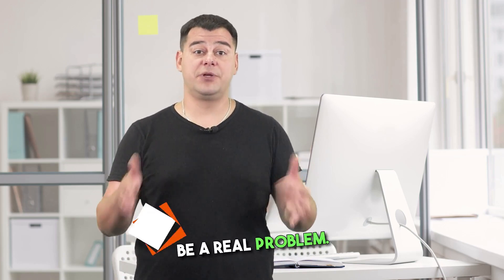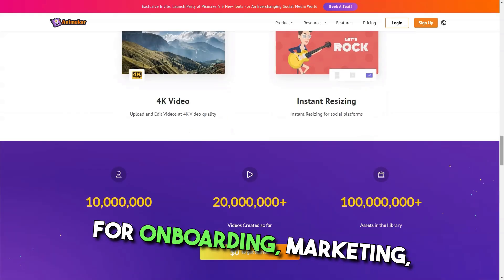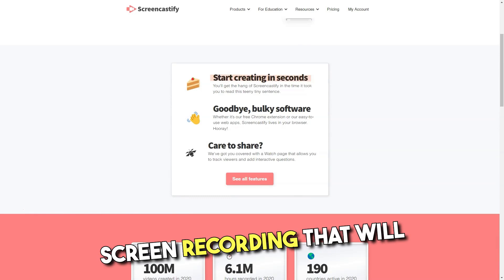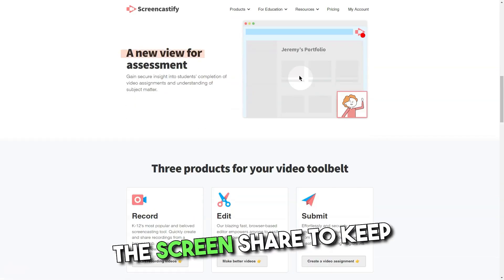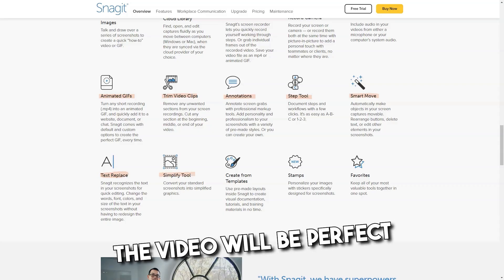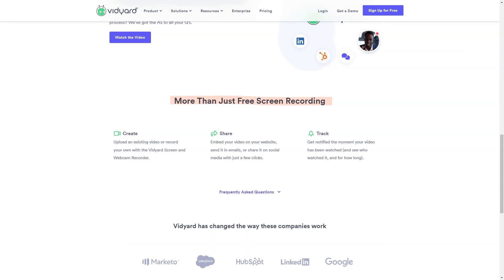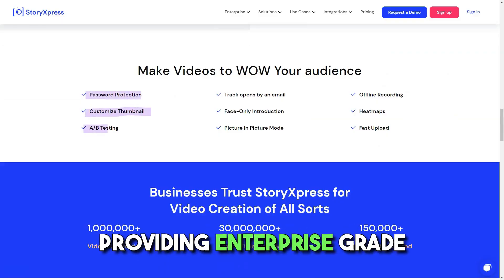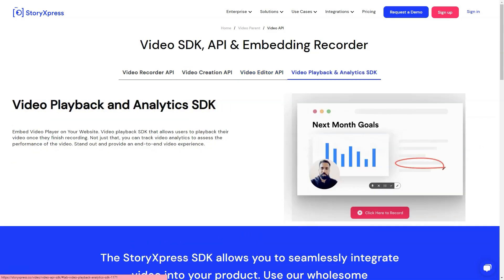Top 5 Screen Recorders: See Who Dominates!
Top 5 Screen Recorders: See Who Dominates! | Ultimate Review & Comparison
🔥 Unveiling the Best Screen Recorders of the Year! 🔥

Welcome to our comprehensive guide where we reveal the "Top 5 Screen Recorders: See Who Dominates!" Dive into the world of screen recording with us as we compare, analyze, and rank the best tools in the market. Whether you're a professional content creator, a gaming enthusiast, or someone who's just getting started, this video is your one-stop resource for all things screen recording!

🌟 What's Inside:
- 0:00 Introduction: The Search for the Best Screen Recorder
- 1:15  Features, Pros & Cons
- 3:40  Why It's a Game-Changer
- 6:05 User Experience & Performance
- 8:30 Unique Features & Pricing
💡 In-Depth Analysis:
Join us as we delve into each screen recorder, discussing their features, ease of use, pricing, and unique selling points. Discover which recorder offers the best quality, which is most user-friendly, and which provides the best value for money.

👍 Why You Should Watch Till the End:
Plus, don't miss our final verdict where we crown the ultimate screen recorder of the year!

Your support drives us to bring more such content.